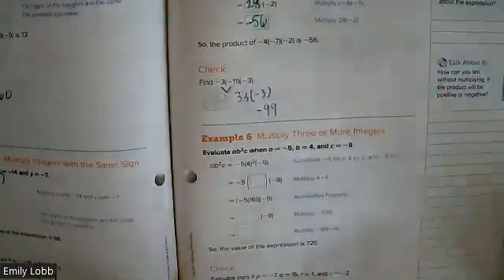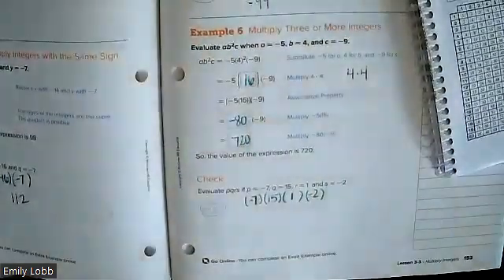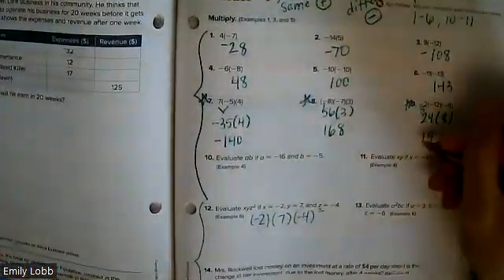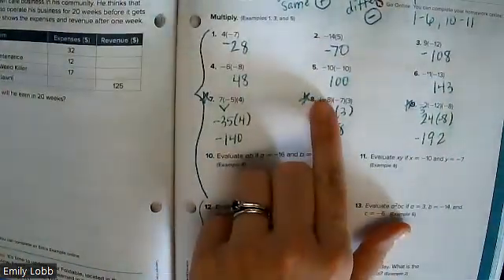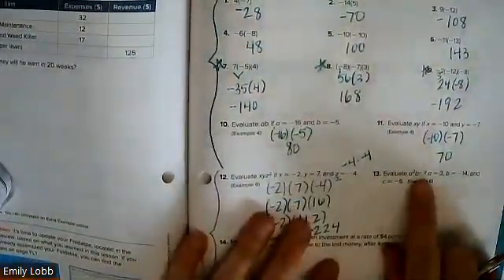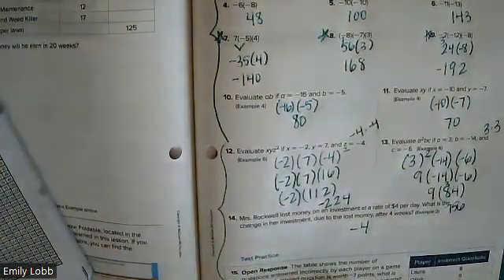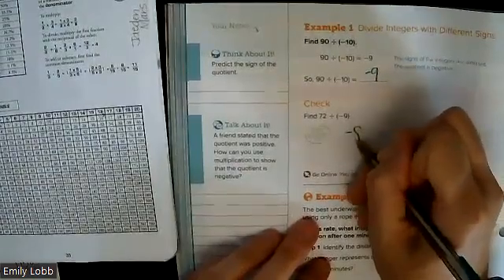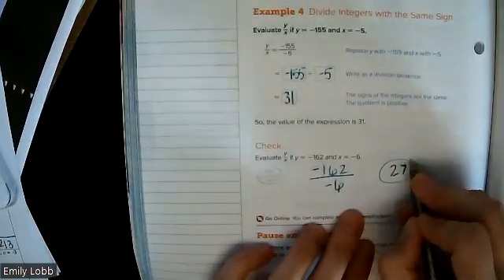Finish 3-3 Multiplying Integers Start 3-4 Dividing Integers